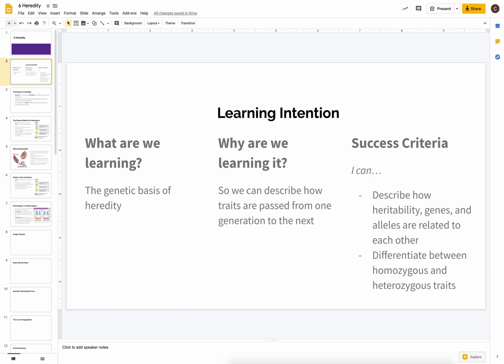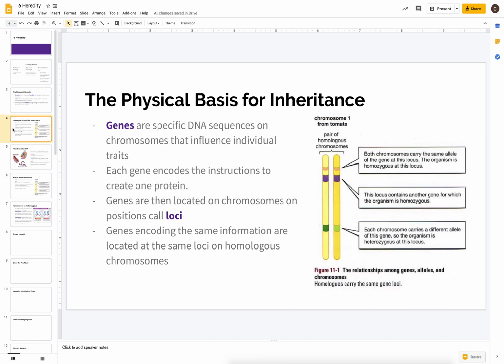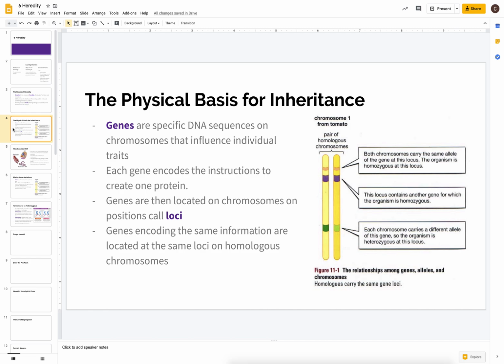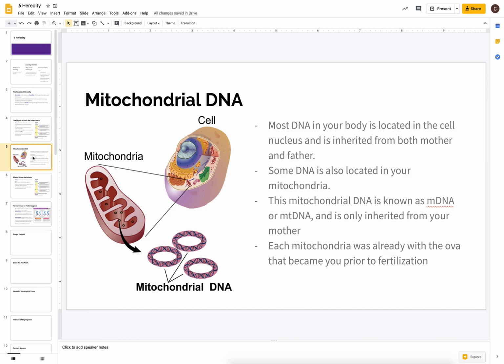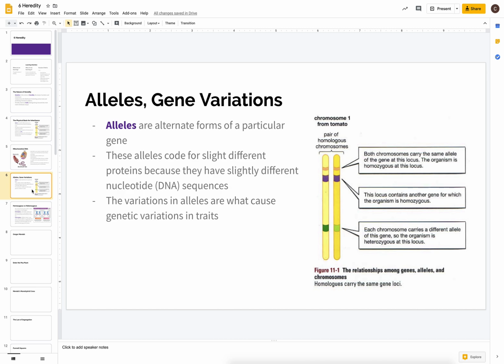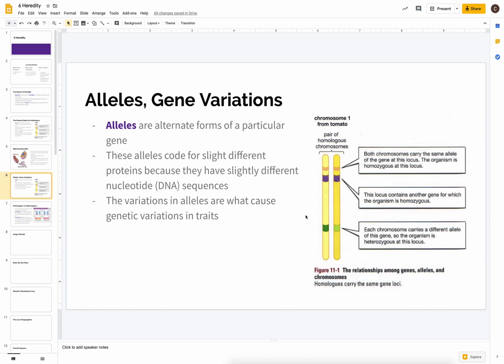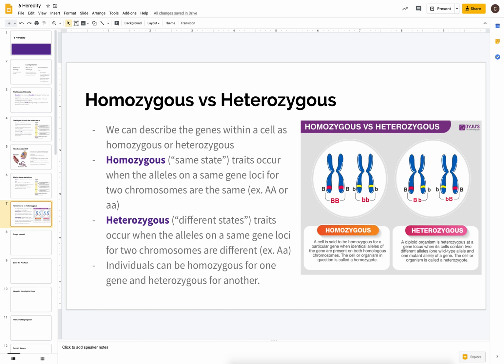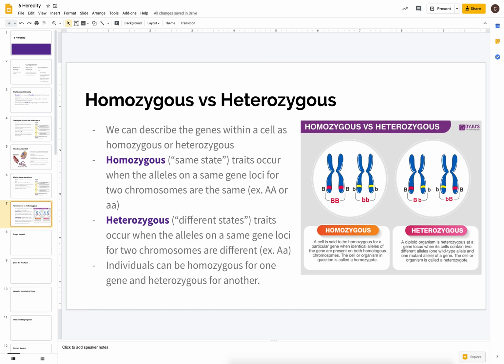Bio 30 6.1.1 The Nature of Heredity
What creates variation within organisms?